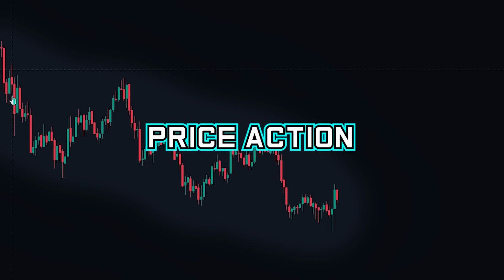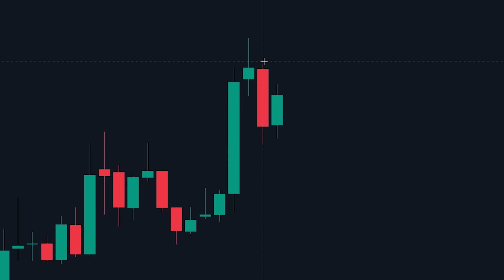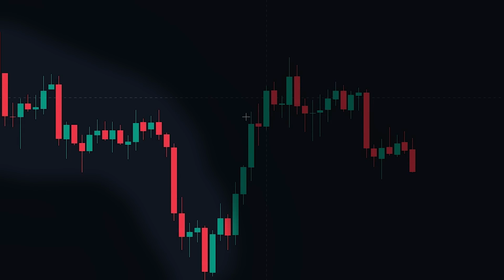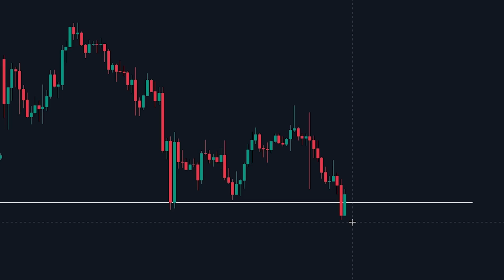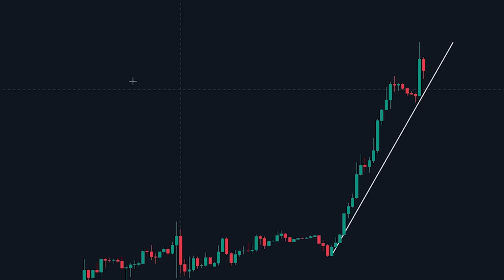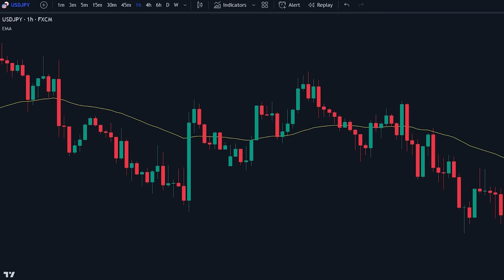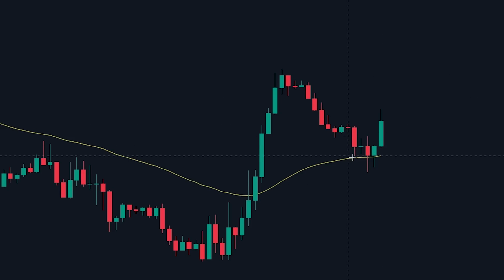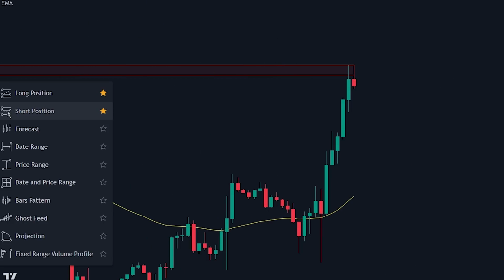The Secret To Always Knowing The EXACT Reversal Point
Inside Bars allow any trader to easily find the tops or bottoms on the chart. This is because inside bars make it super easy to spot reversal points.
In today's video, we will cover exactly how inside bars work, how they can be read, and how they can be used.